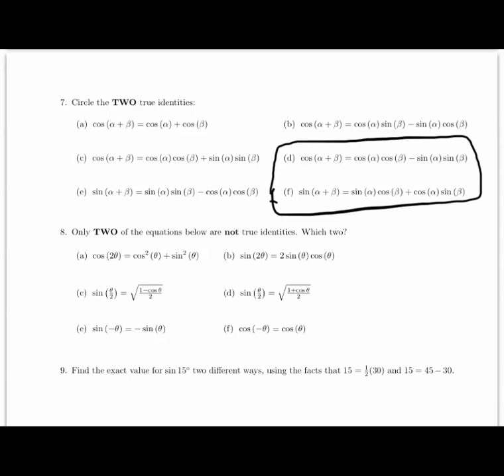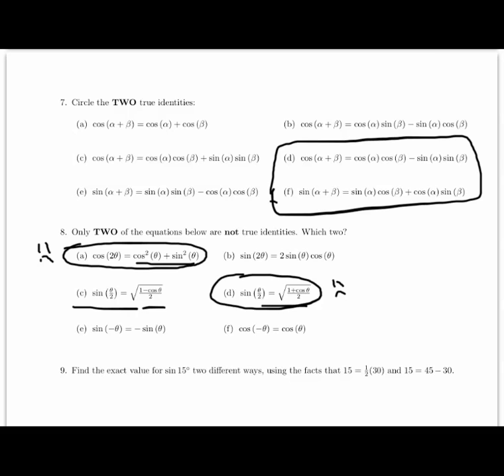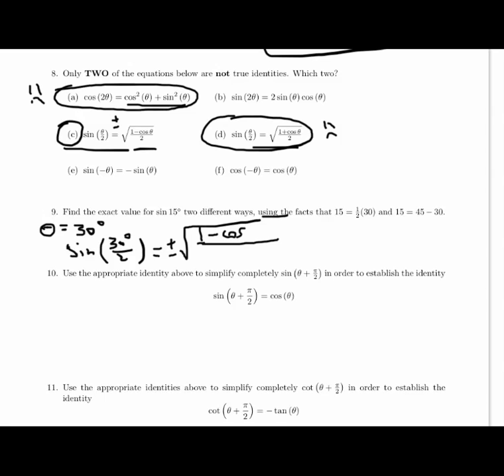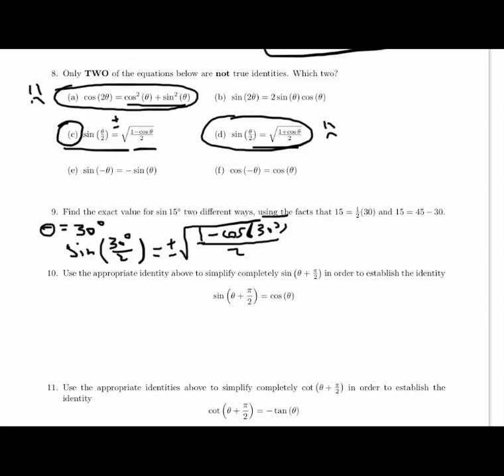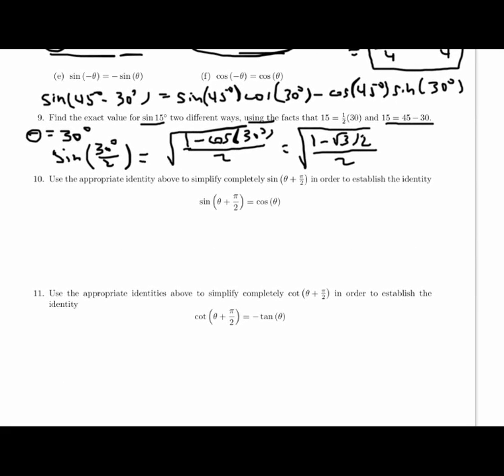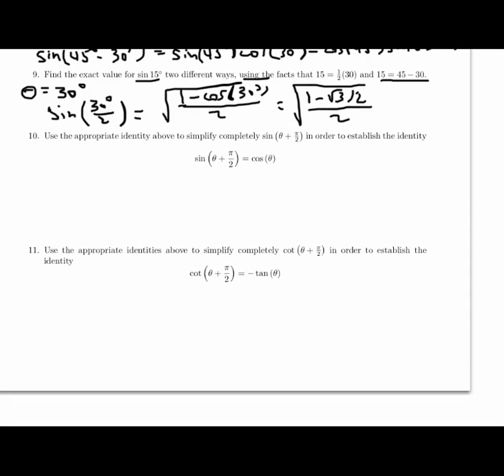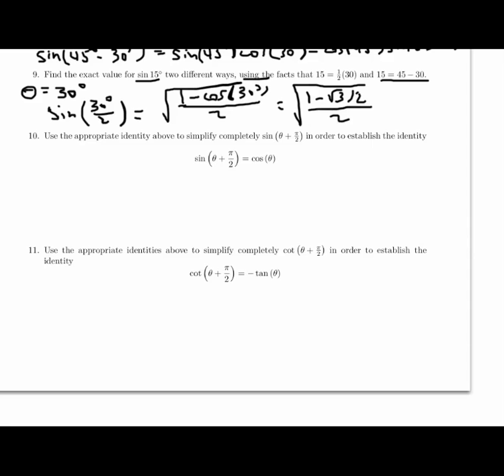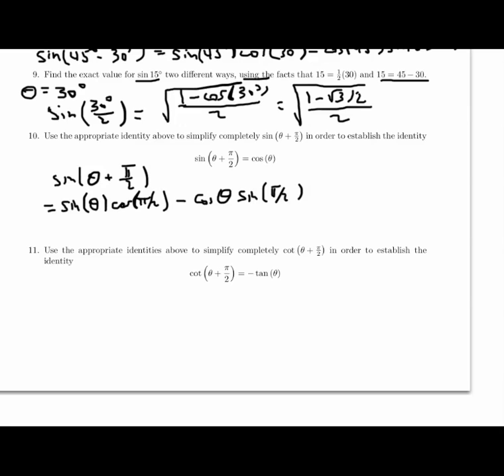Trigonometry Practice - Page 3.mp4